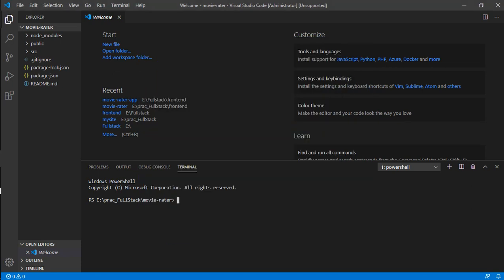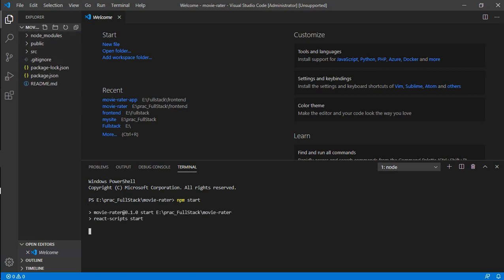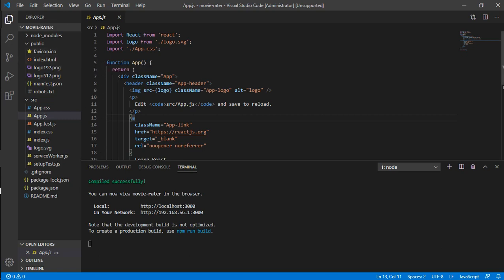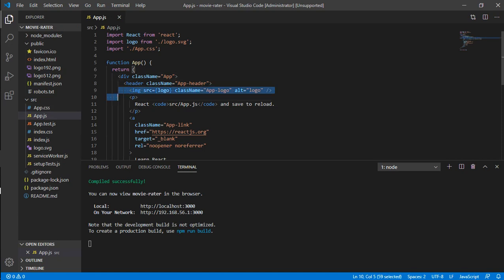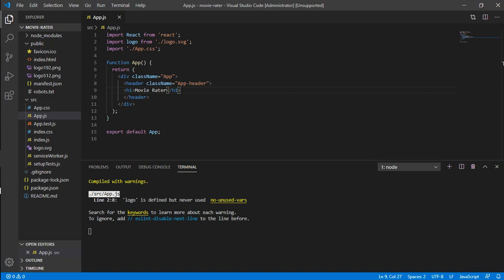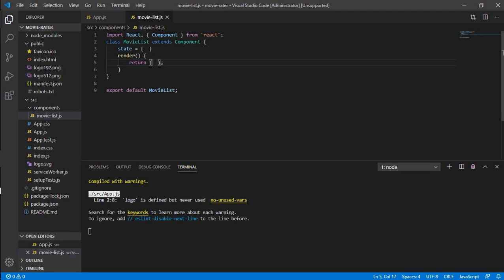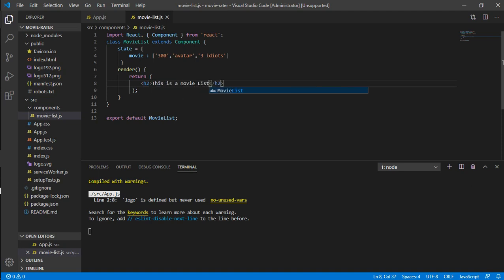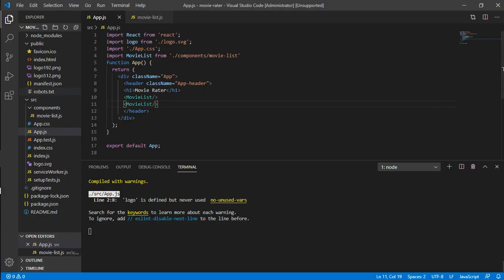Integration of Django with React (Part 5) - React Begins!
Integration of Django with React using the django rest framework API.